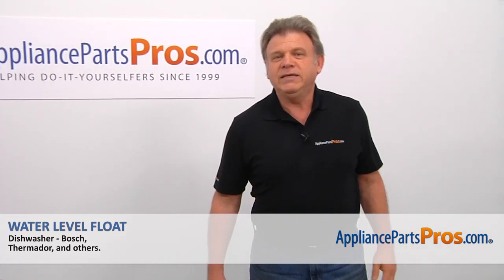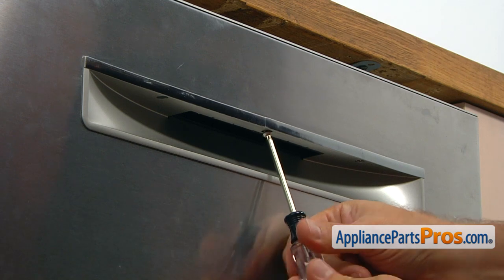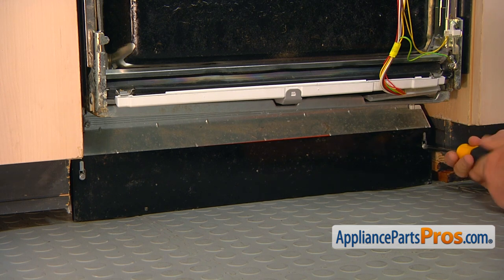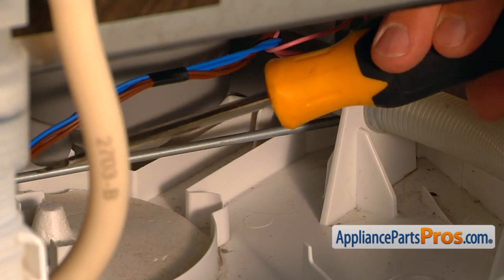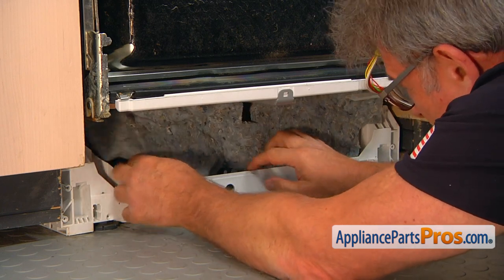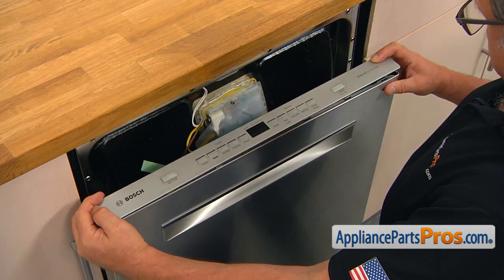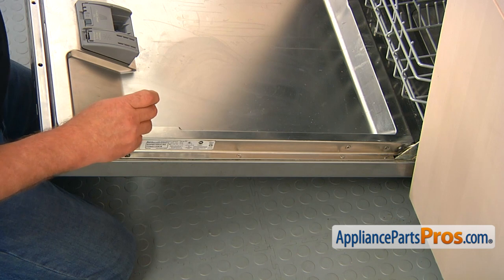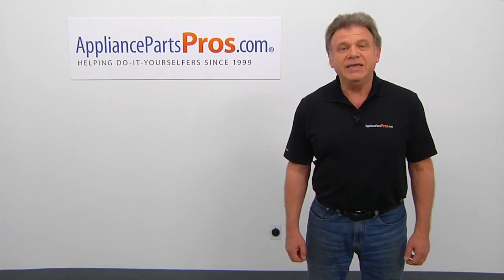How To: Bosch/Thermador/Gaggenau Water Level Float 00622036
Symptoms: water on the floor.

Tools: Phillips screwdriver, Torx 20 screwdriver, flathead screwdriver, small flathead screwdriver.

This Bosch/Thermador/Gaggenau made Dishwasher Water Level Float replaces the following older part numbers on Bosch, Thermador, Gaggenau Dishwashers: 2692886, 622036.